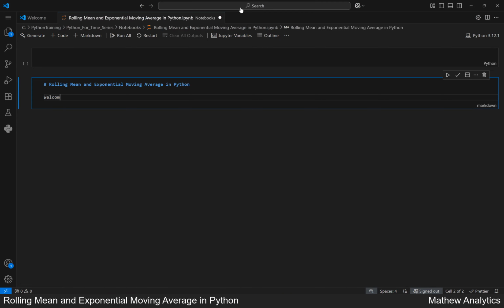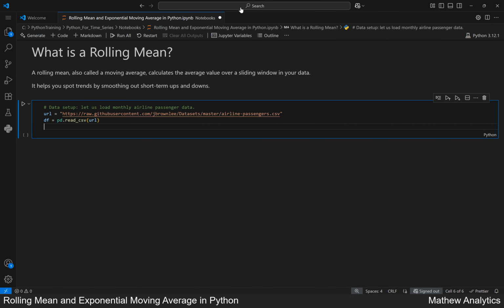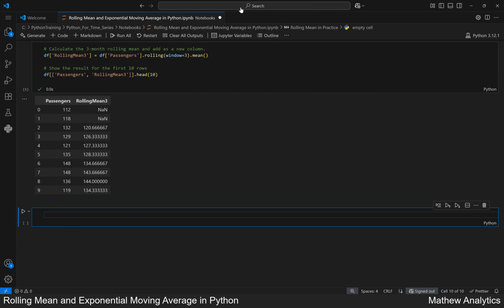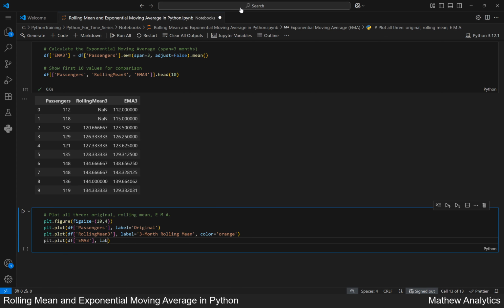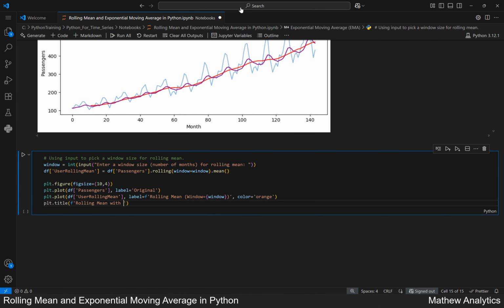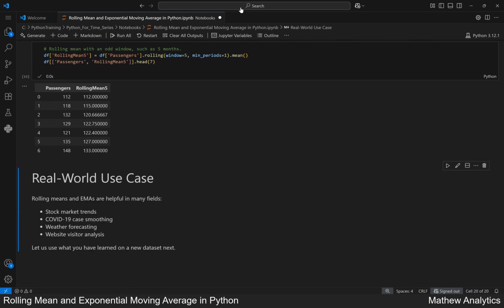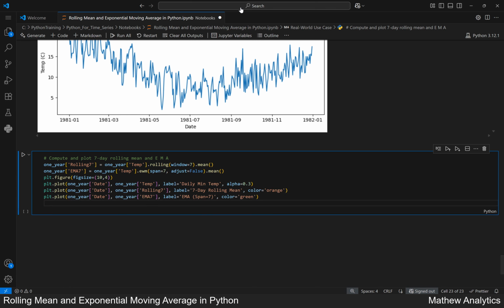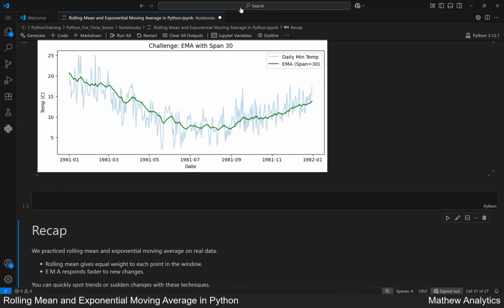Master Rolling Mean & Exponential Moving Average in Python for Time Series Analysis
Learn how to analyze time series data in Python using rolling mean and exponential moving average. This tutorial covers the basics of smoothing noisy data, visualizing trends, and applying these techniques to real-world datasets like airline passenger numbers and daily temperatures. You will see step-by-step examples, learn to adjust window sizes, and understand how to handle missing values.

By the end of this lesson, you will know when to use rolling mean versus exponential moving average, how to plot and compare them, and how to apply these methods to your own projects. This video is ideal for beginners in Python or anyone interested in data analysis and trend detection.

00:00 Introduction to trend analysis
00:29 Setting up Python environment
01:02 Importing libraries
01:31 Understanding rolling mean
01:55 Loading and previewing data
02:37 Visualizing original data
03:18 Calculating rolling mean
03:44 Adding rolling mean column
04:25 Plotting original vs rolling mean
05:14 Introduction to exponential moving average
05:40 Adding EMA column
06:19 Plotting all three methods
07:11 Using larger window sizes
08:13 Custom window size input
09:08 Handling missing values
09:35 Filling missing values
10:04 Rolling mean with minimum periods
10:35 Real-world applications
11:07 Mini project with temperature data
11:43 Visualizing temperature trends
12:32 Smoothing weather data
13:36 Best practices and troubleshooting
14:06 Custom EMA span input
14:59 Recap and summary
15:26 Next steps and conclusion